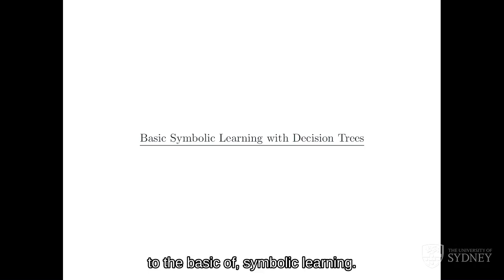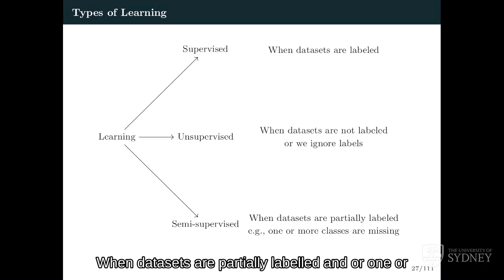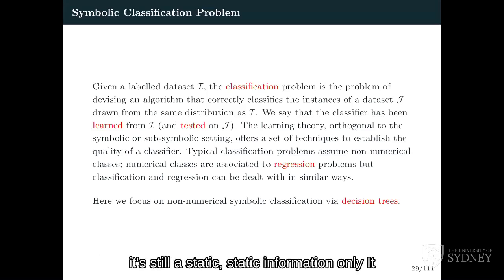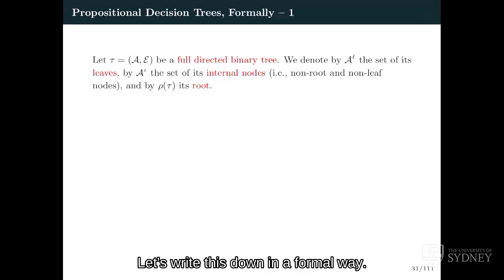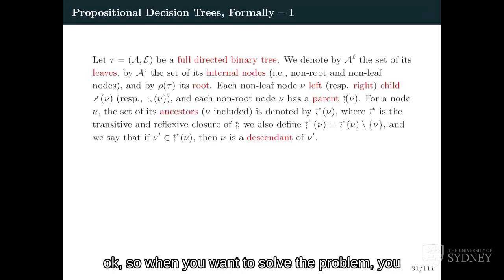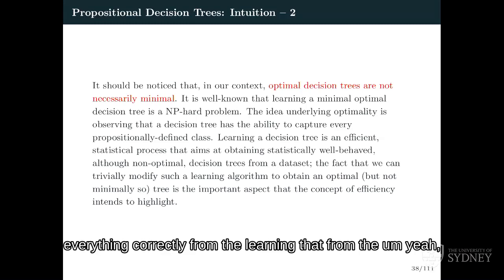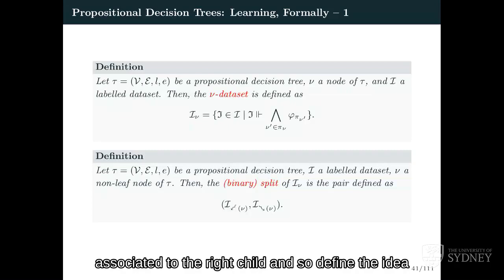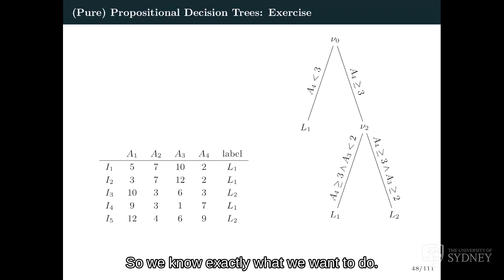Propositional Decision Trees - 4 of 11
Propositional Decision Trees. Prof. Guido Sciavicco